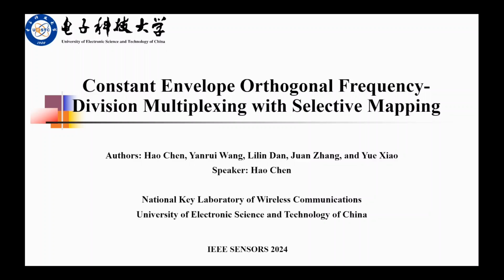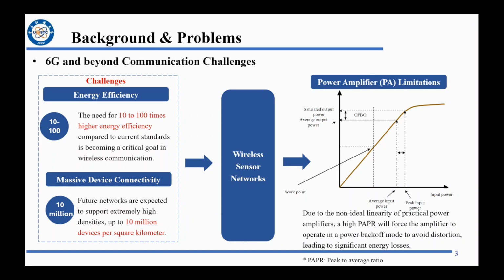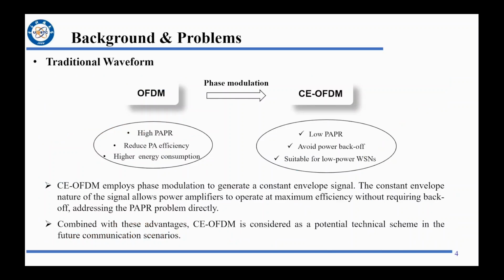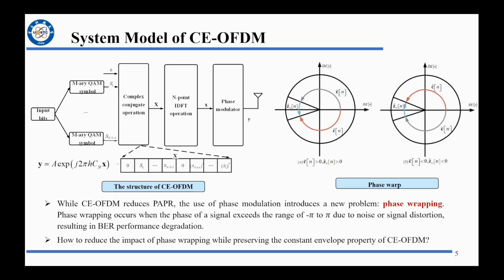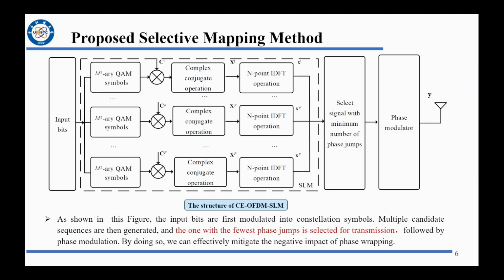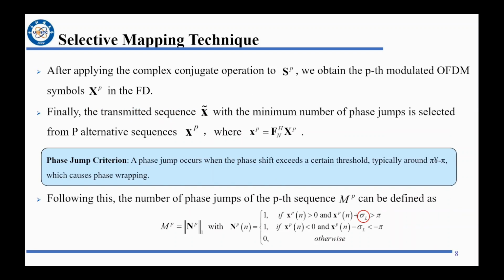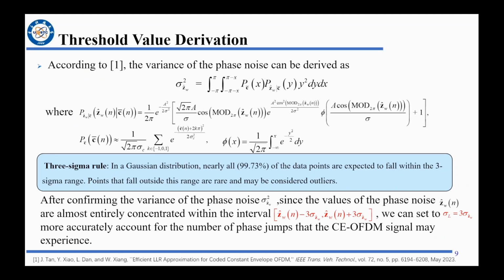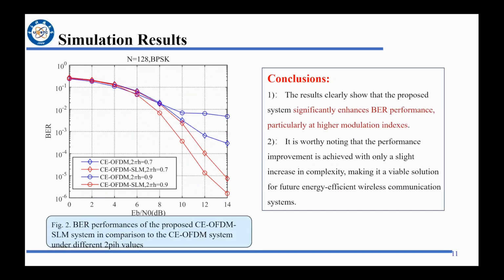Constant Envelope Orthogonal Frequency-Division Multiplexing with Selective Mapping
Title: Constant Envelope Orthogonal Frequency-Division Multiplexing with Selective Mapping
Author: Hao Chen, Yanrui Wang, Lilin Dan, Juan Zhang, Yue Xiao

Abstract: